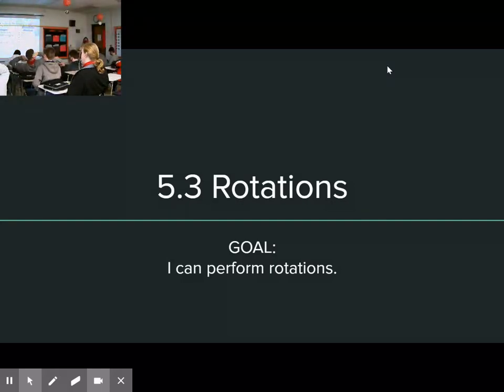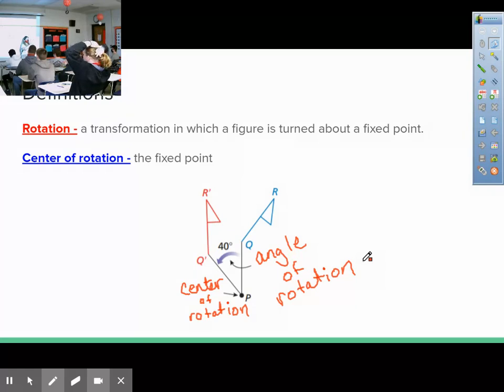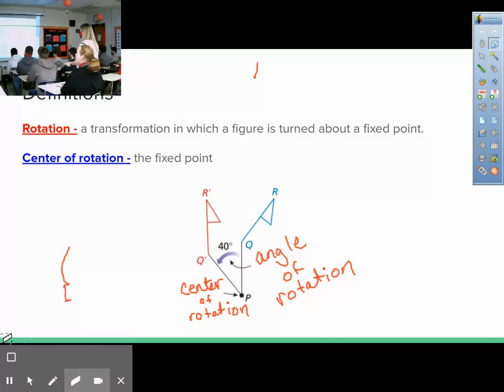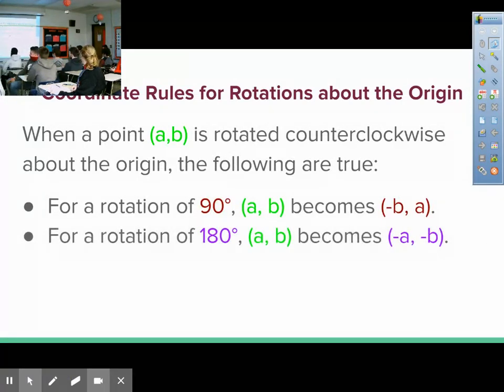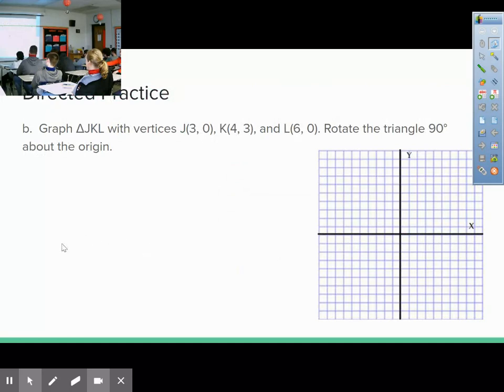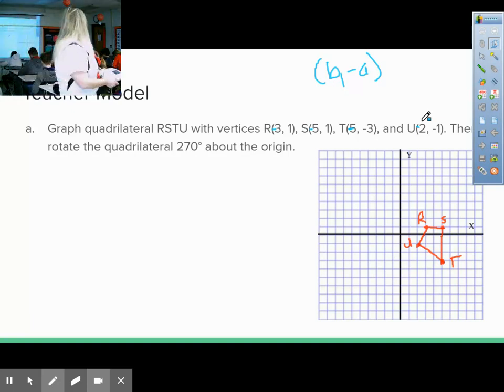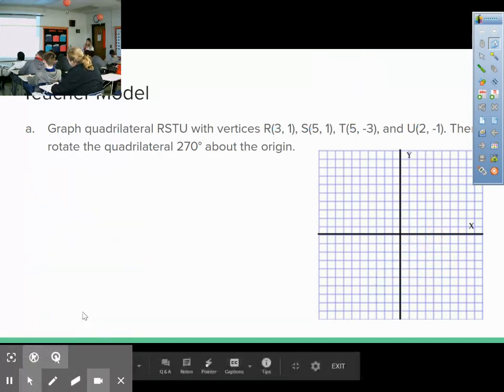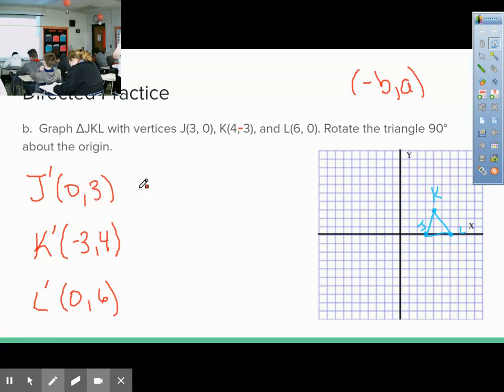5.3 Notes 6th Hour 1/20/21